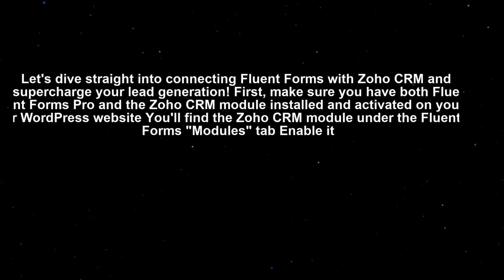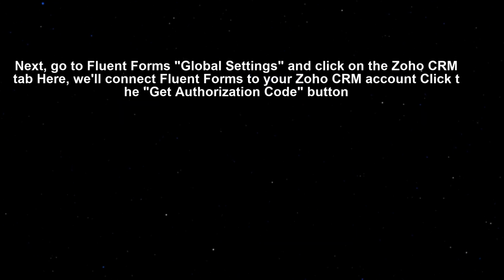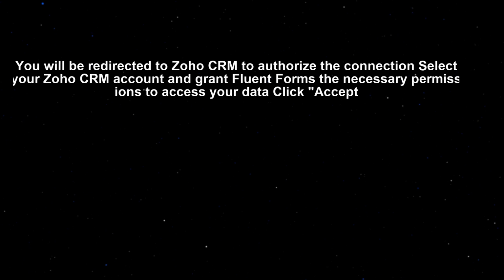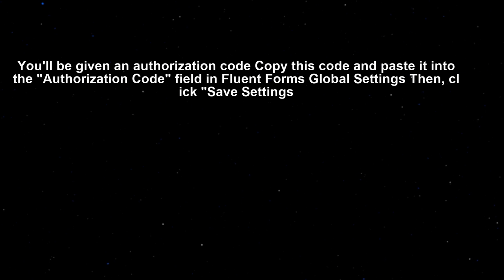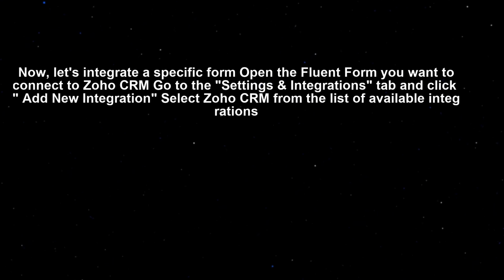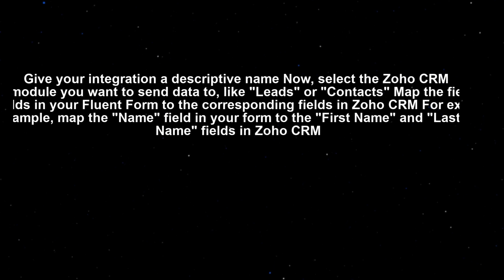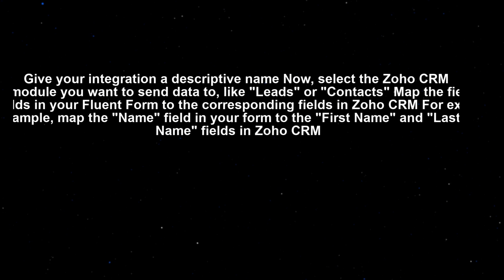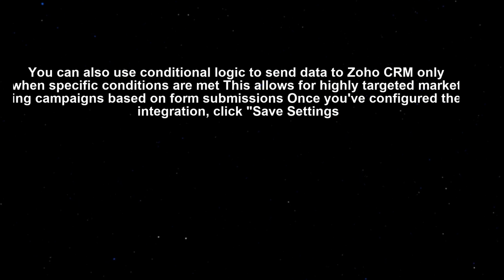How to Connect Fluent Form to Zoho Crm - KevinHowTo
How to Connect Fluent Form to Zoho CRM: Discover how to effortlessly connect Fluent Form to Zoho CRM, automating the transfer of form data to your CRM, ensuring efficient lead capture, and enabling targeted marketing campaigns based on form submissions.

00:00 Intro
00:09 Installing and Activating Zoho CRM Module
00:19 Connecting Fluent Forms to Zoho CRM
00:49 Integrating a Specific Form
01:05 Field Mapping
01:15 Conditional Logic
01:25 Successful Integration